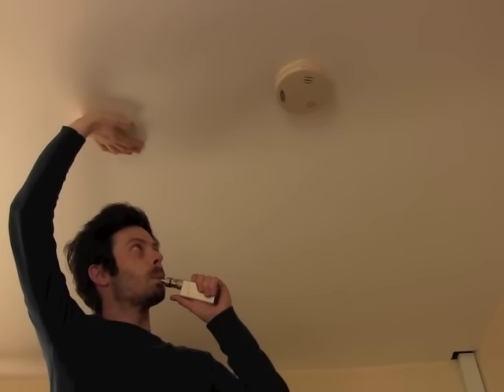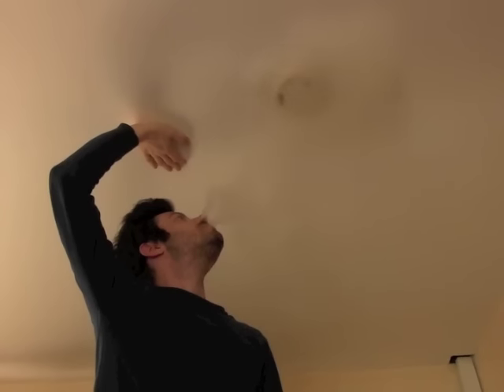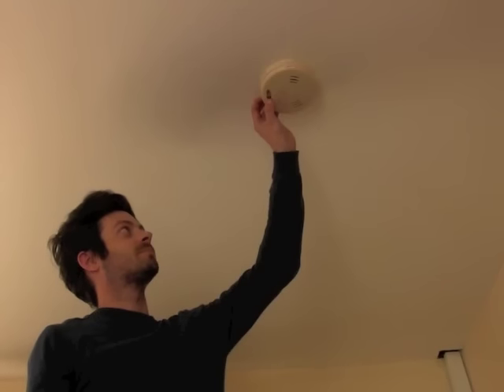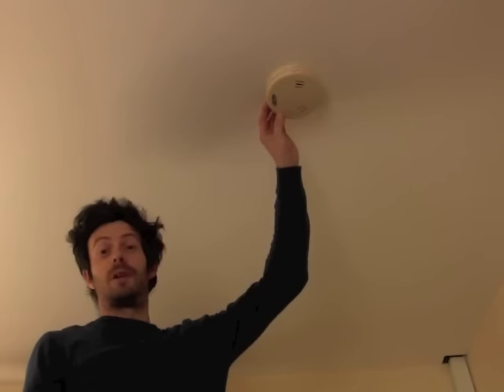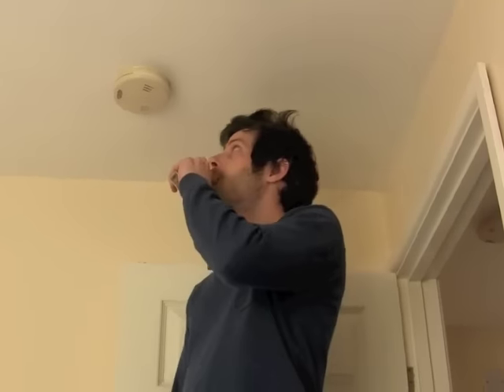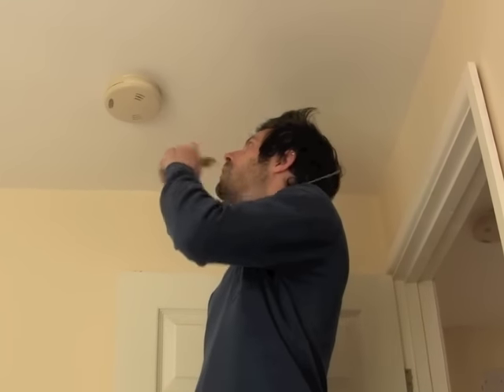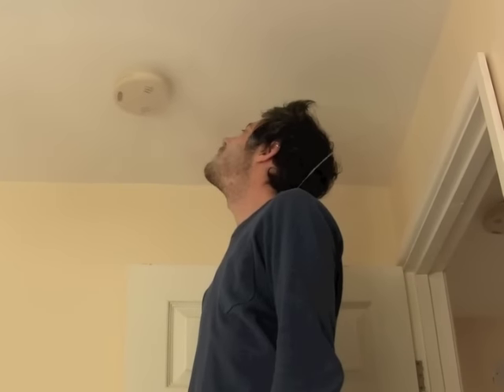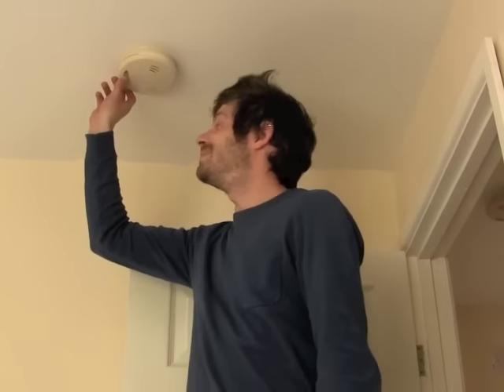Can E-Cigs Set Off Smoke Detectors? An Experiment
Can e-cig vapour set off smoke alarms? Check out the video for the answer.

Also see our blog post for a discussion of which fire alarms are most sensitive to vapour, where you most need to be careful as well as some horror stories of where it has all gone wrong for stealth vapers!